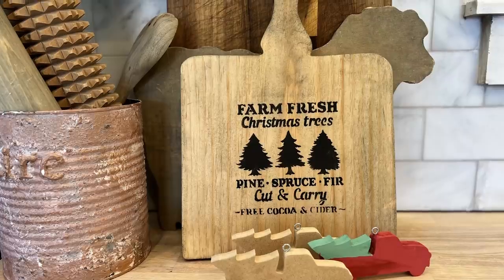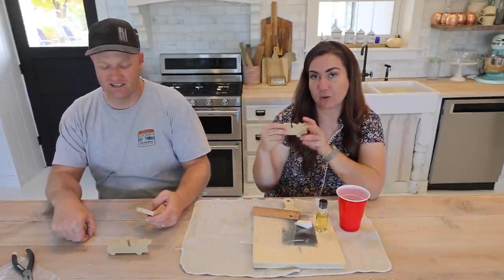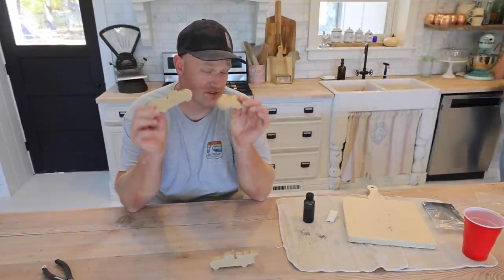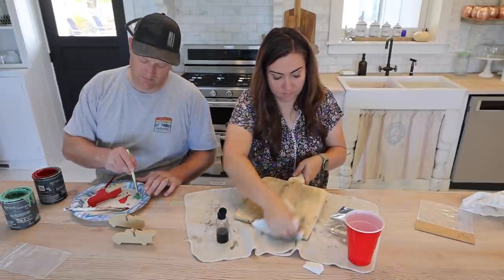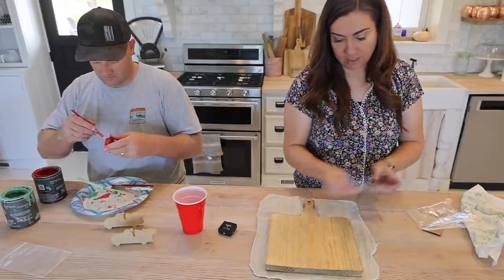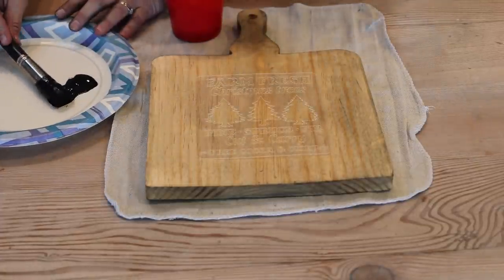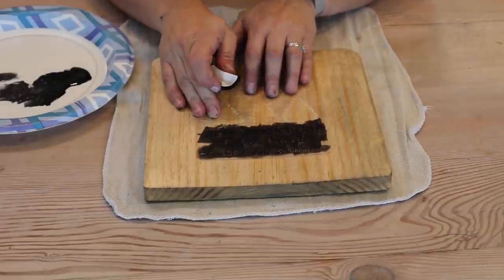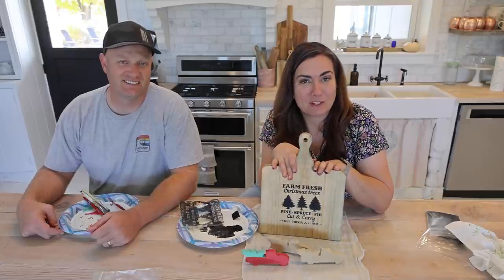Cutting Board Craft Kit